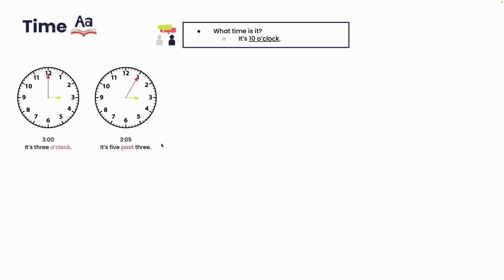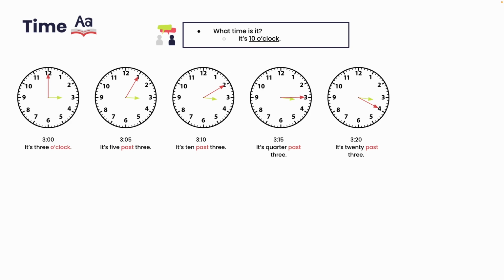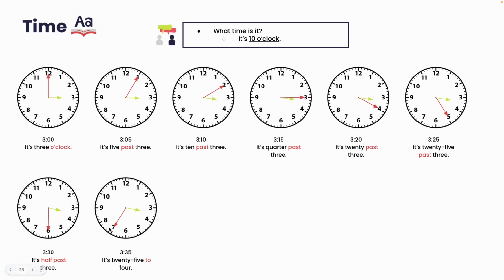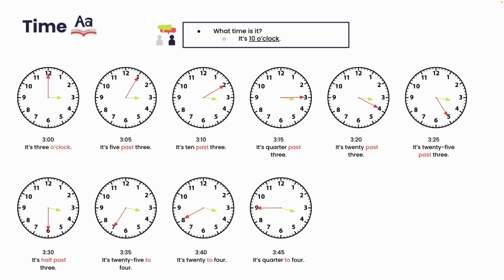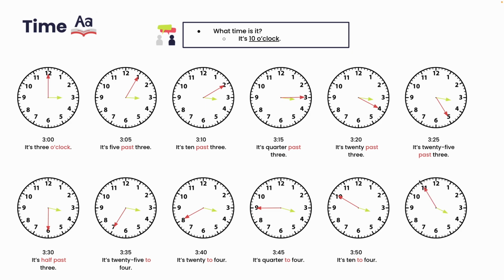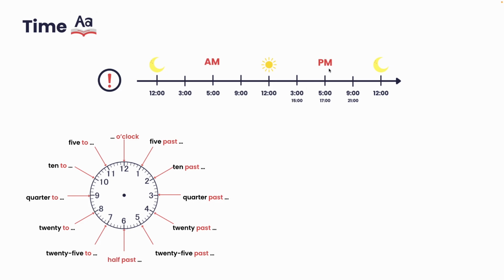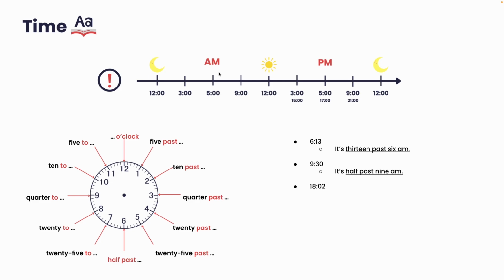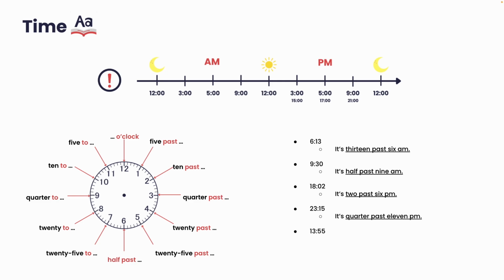How to Tell the Time in English – English for Beginners (Lesson 8/64)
Do you know how to tell the time in English?

In this lesson, you’ll learn how to read and say the time using o’clock, past, to, half past, quarter past, and quarter to. You’ll also see examples with AM and PM, and the 24-hour clock.

What you’ll learn in this lesson:
- How to ask and answer “What time is it?”
- How to say the time with o’clock, past, and to
- How to use half past, quarter past, and quarter to
- How to say the time in both 12-hour and 24-hour formats
- Examples with AM and PM for everyday situations

This is Lesson 8 of 64 from the complete English for Beginners Course.

👉 Practice with me and improve your English step by step.